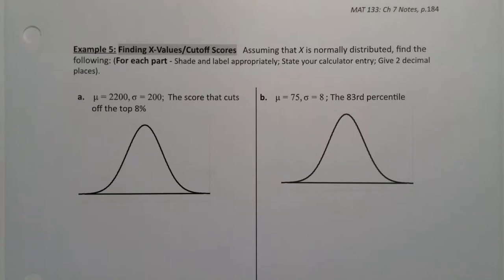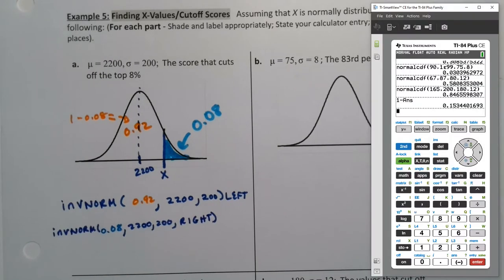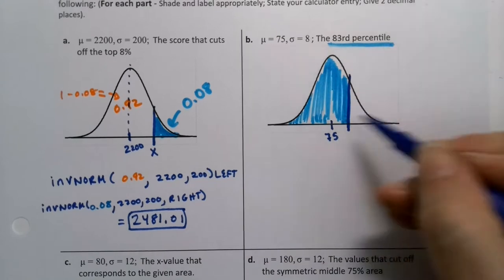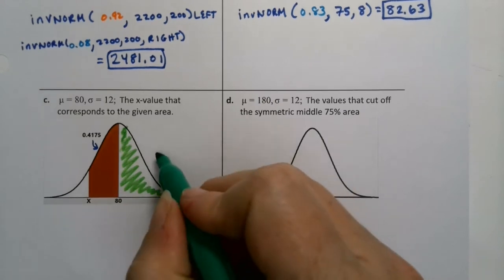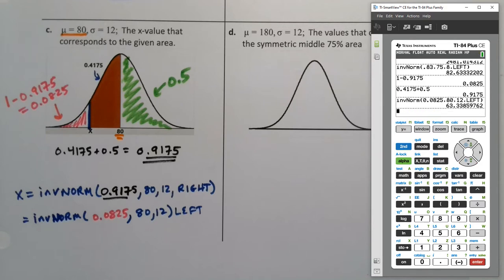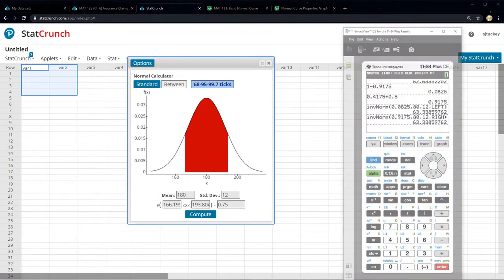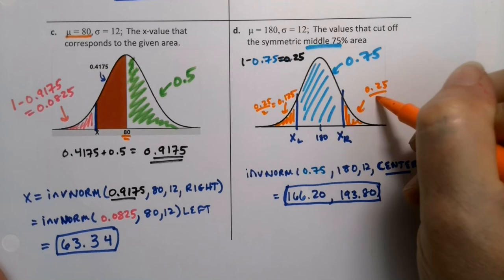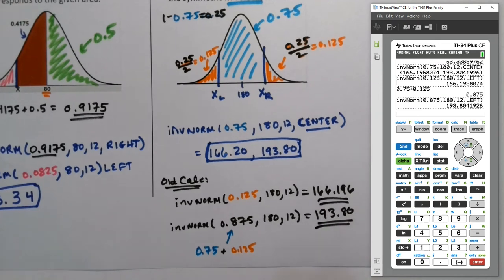MAT 133 7.2 Part 5 (FA20)